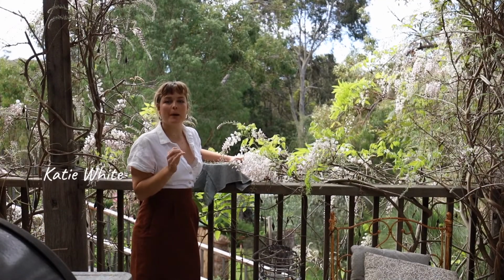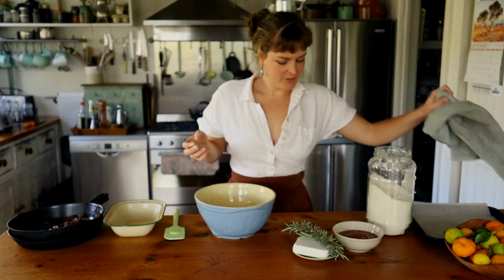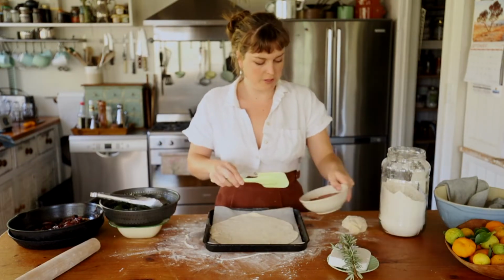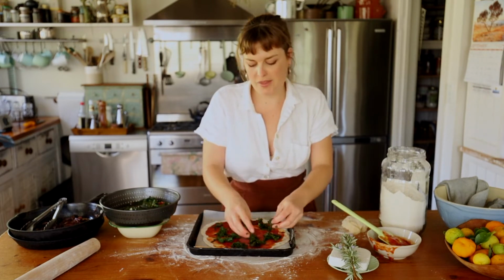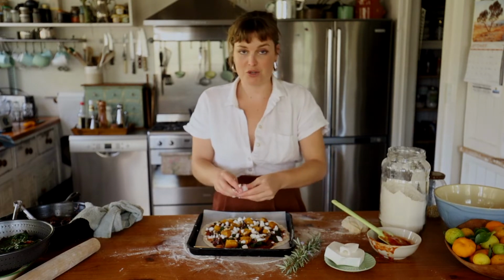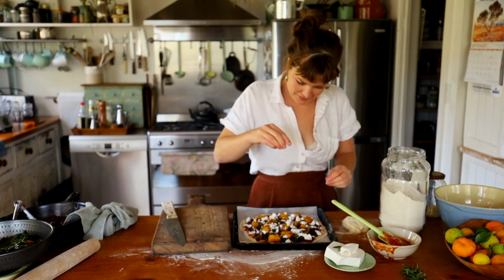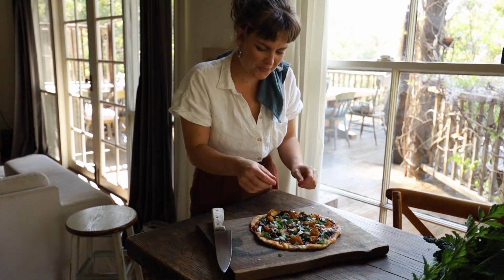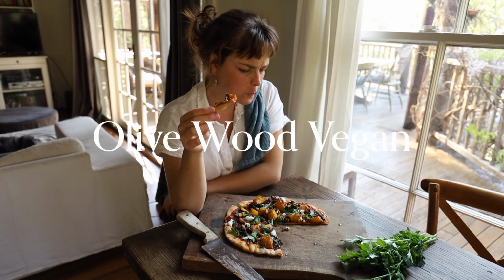Pumpkin, Caramelised Onion and Feta Pizza 🍕 by Olive Wood Vegan 🕊️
This was honestly one of the best pizzas I'd ever tasted, it might have been the home grown veg, but it was also the sweet and salty balance that made this so incredibly yummy. Sweet pumpkin and onion, against salty feta, acidic tomato sauce, crunchy pine nuts and pizza crust and fresh parsley - it was all going on! Absolutely delicious and another way to use up a huge pumpkin 🎃